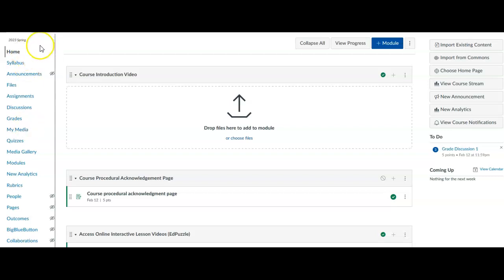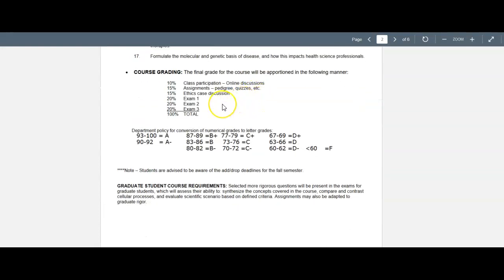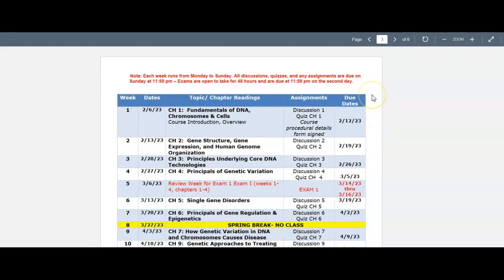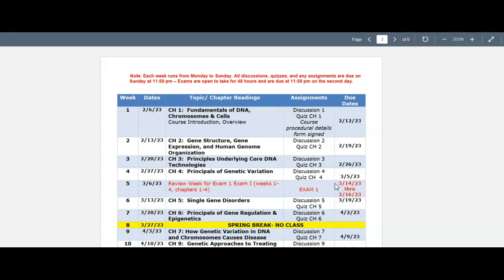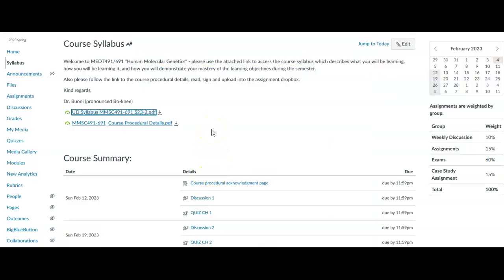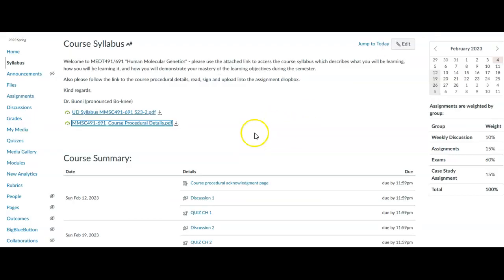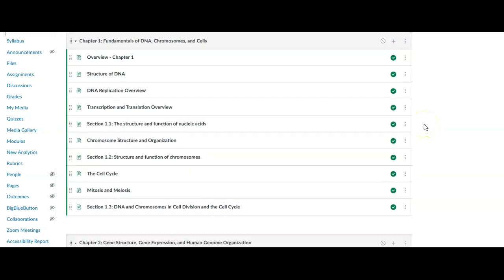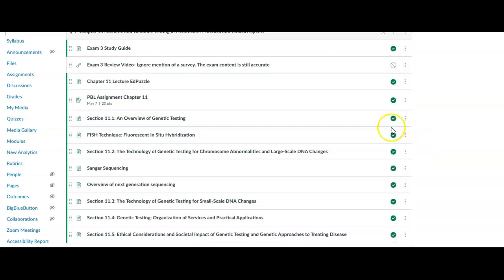MMSC 491-691 Course Orientation Video